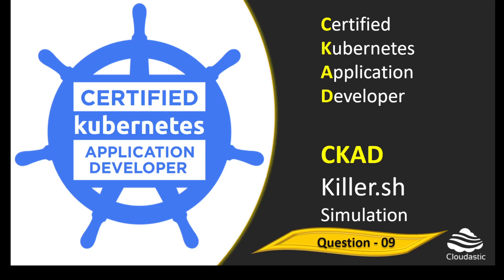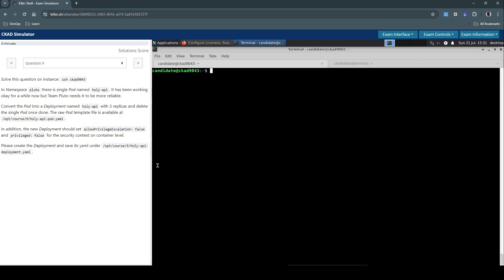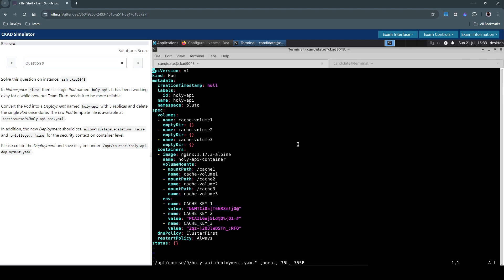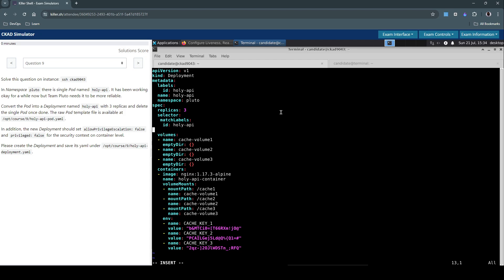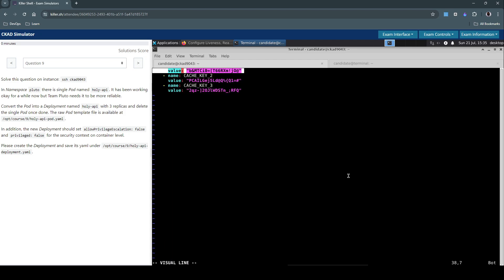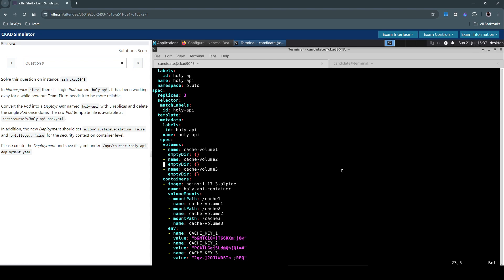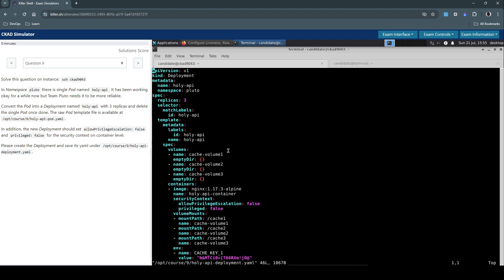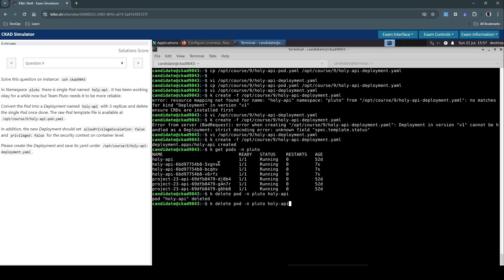09 - CKAD Question 9 Killer Shell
Question 9:

In Namespace pluto there is single Pod named holy-api. It has been working okay for a while now but Team Pluto needs it to be more reliable.

Convert the Pod into a Deployment named holy-api with 3 replicas and delete the single Pod once done. The raw Pod template file is available at /opt/course/9/holy-api-pod.yaml.

In addition, the new Deployment should set allowPrivilegeEscalation: false and privileged: false for the security context on container level.

Please create the Deployment and save its yaml under /opt/course/9/holy-api-deployment.yaml.